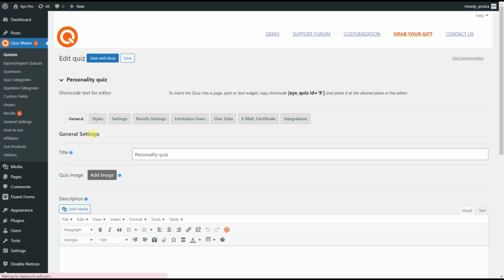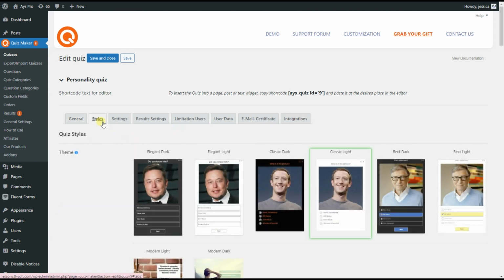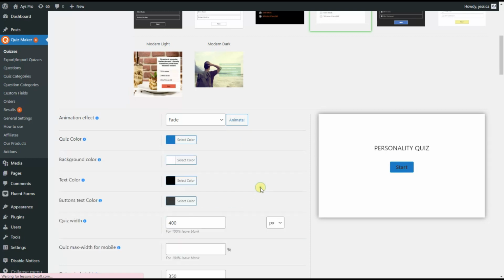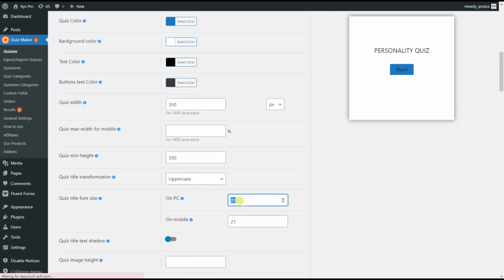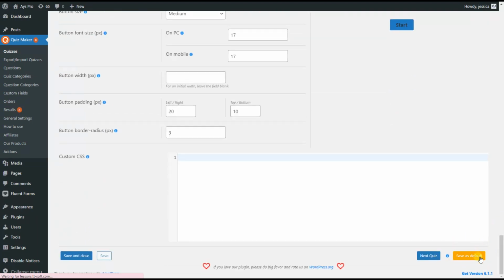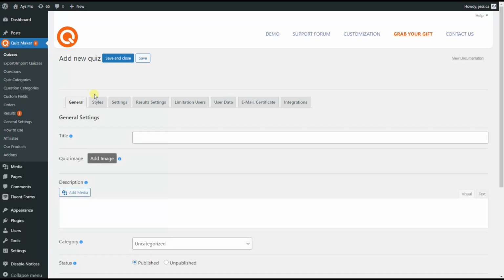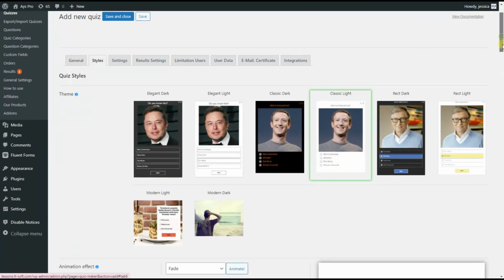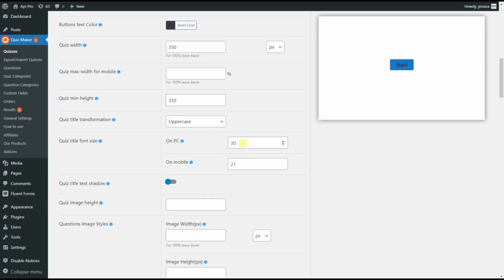How to Use Save as Default Feature with WordPress Quiz Plugin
⌛ Save your time, don't do the same steps over and over thanks to the amazing "Save as Default" feature of the Quiz Maker Plugin.

🚀 With this stunning feature you can change the default values and save them as well. No more doing the same steps every time.